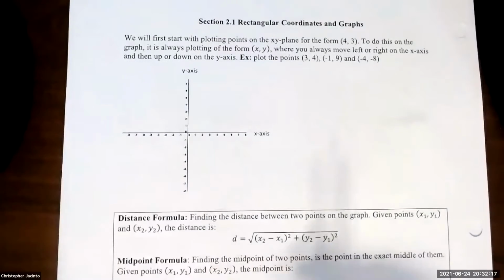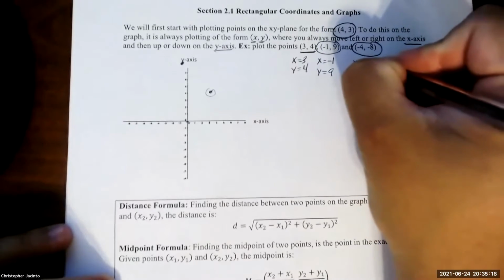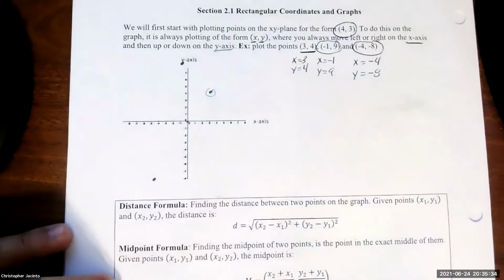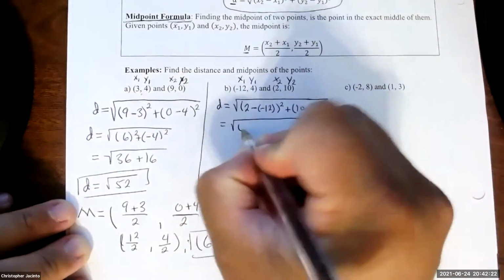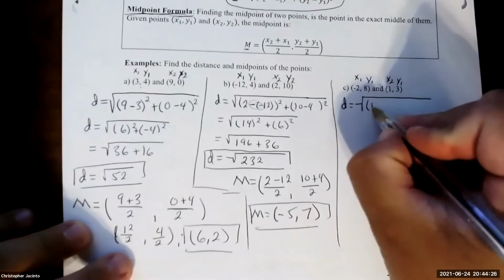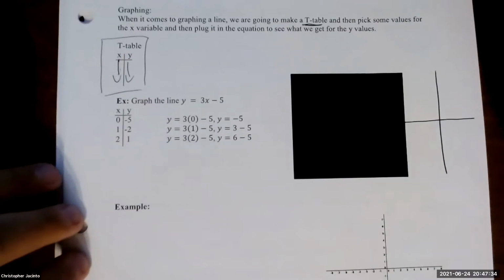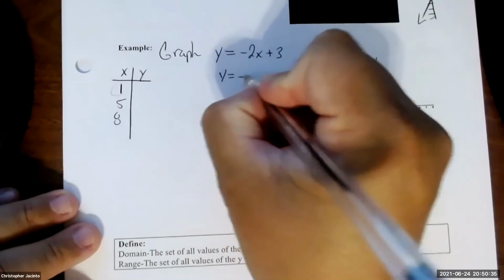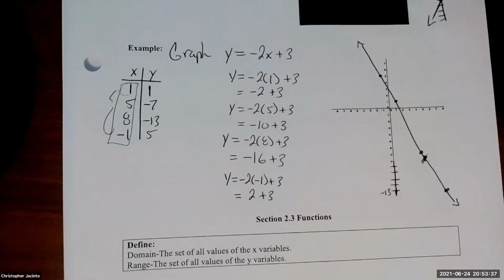Graphing, Distance and Midpoint Formula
This is a review of the xy-plane, how to plot points and then into the distance and midpoints formulas.